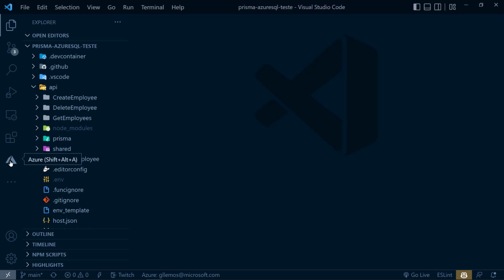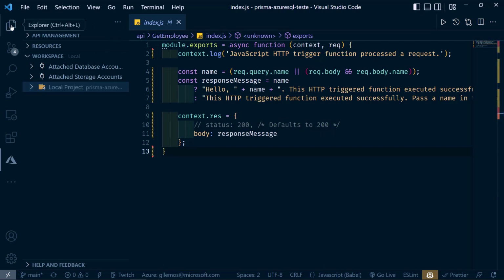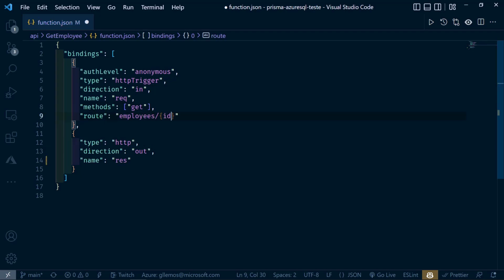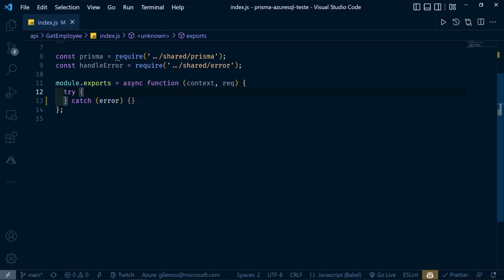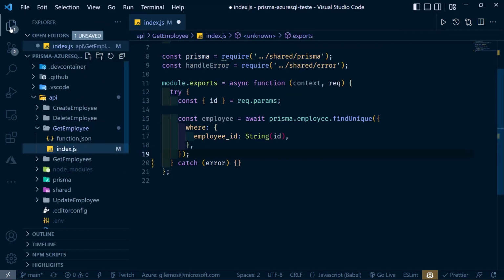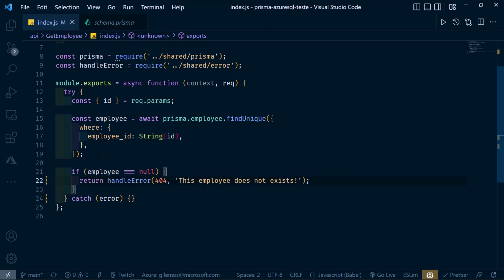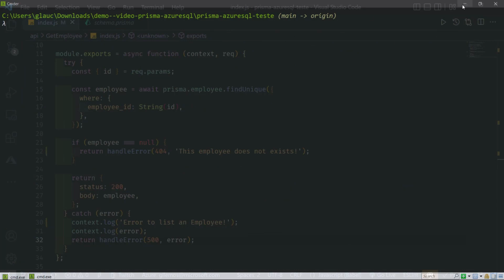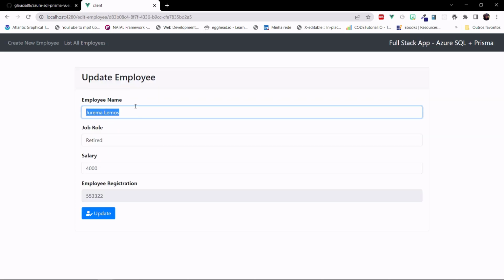Developing 'GetEmployee' [33 of 37] A Full Stack Application with Azure SQL & Prisma for Beginners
✅ Node.Js
✅ Prisma
✅ Azure SQL
✅ Azure Functions

In this video we are going to develop the functionality to return an employee by Id using Azure Functions.

📕 Course Structure 📕